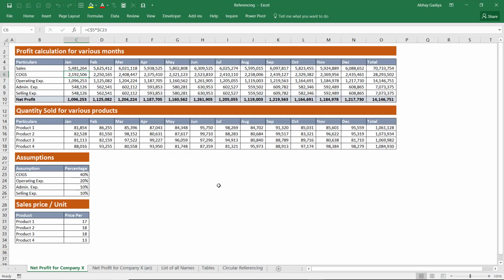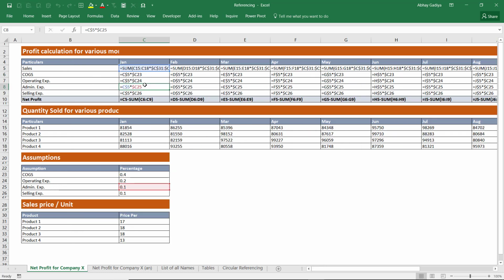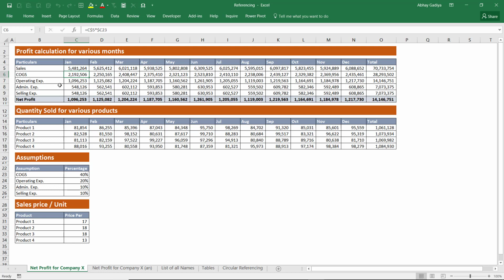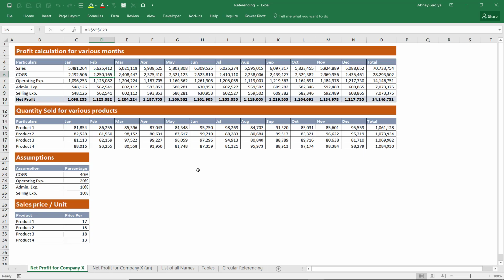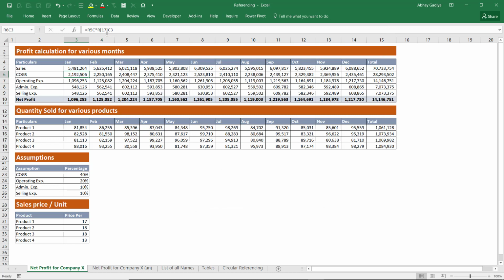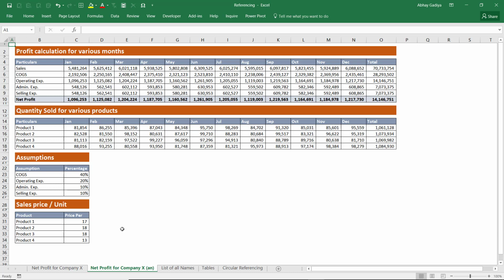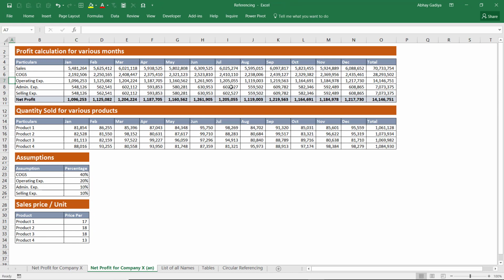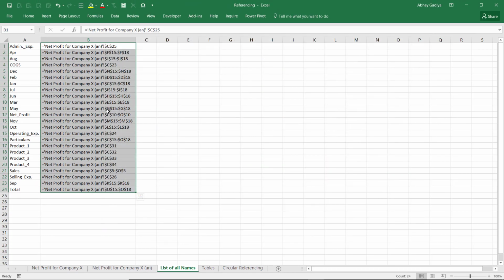21 Referencing Cells Part 1